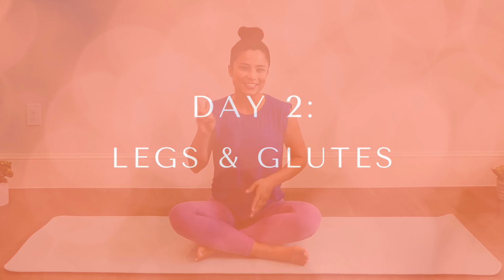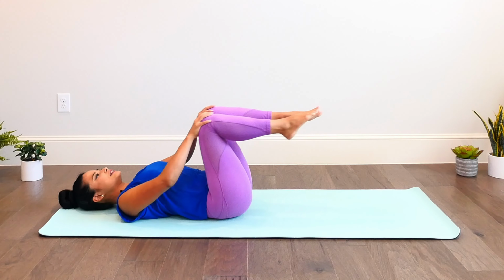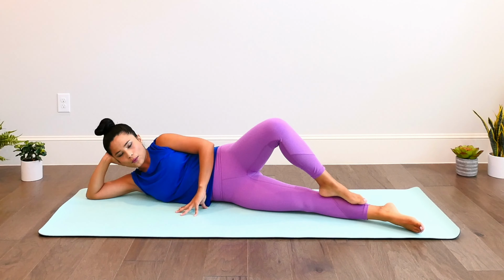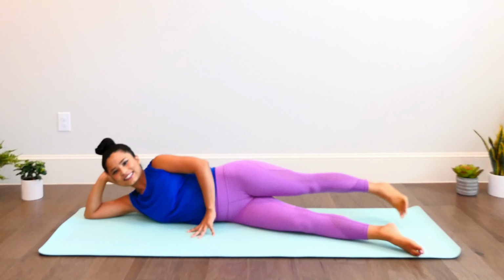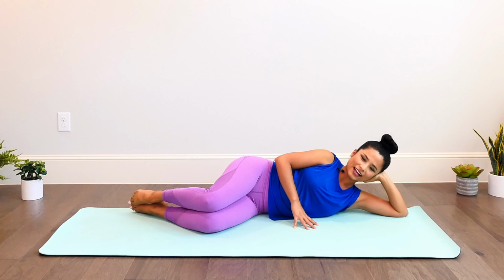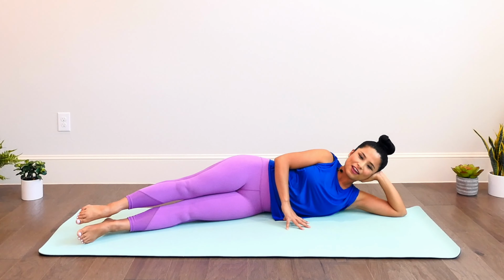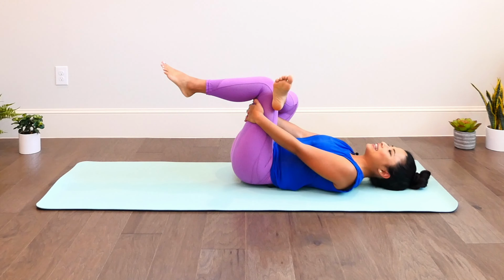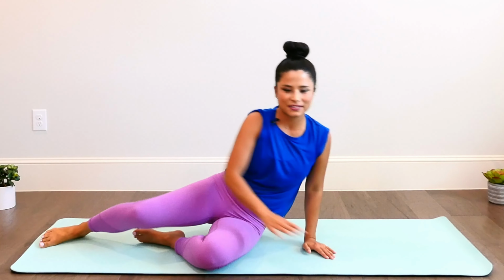RESET RETREAT | Day 2 - Legs & Glutes | 10 Minute Pilates Mat Workout | No Equipment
Welcome back to the I hope you felt more refreshed after Day 1 of the RETREAT.

Today, we'll keep the wellness party bus going with focus on the legs & glutes.

Are you finding yourself sitting more often or less active these days?

You're not alone. That's why it's more important than ever to do workouts that keep your legs, glutes & pelvic floor active, strong & healthy.

Press play & join me for today's 10 minute at home Pilates Retreat designed to strengthen your legs, glutes & pelvic floor while also improving your mobility.

Let me know how you feel after in the comments below.

 🧡 Enjoyed this video & want to see more classes like this?

so you don’t miss out on our videos and help others discover our community.

with gratitude,
Smriti